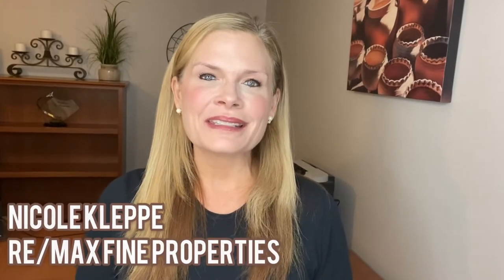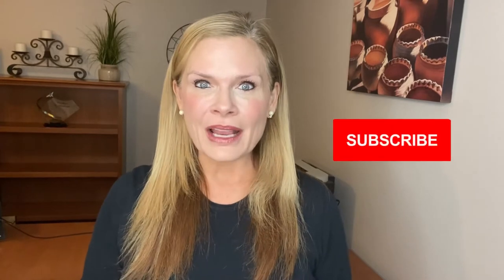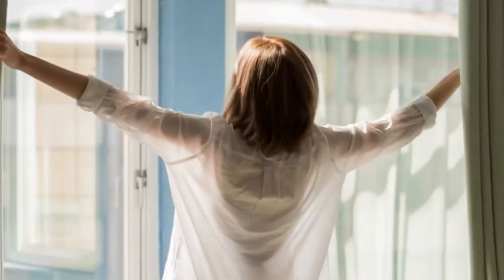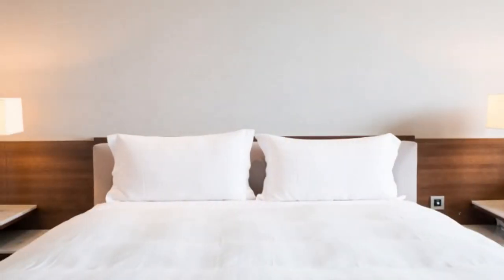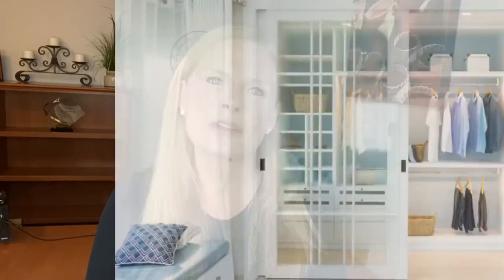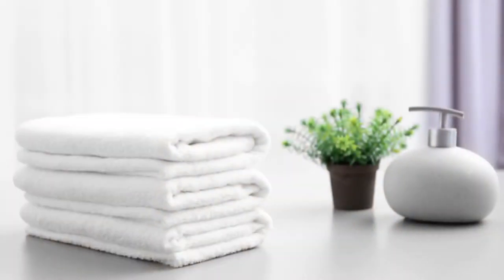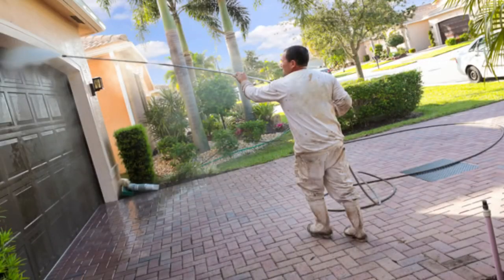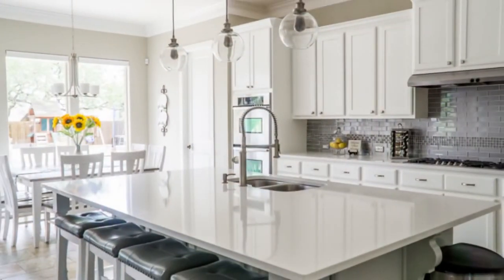Home Staging Tips! Check Out This Checklist!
Let me ease your worries about selling your home with this home staging checklist! For the complete staging checklist, here you go

CONNECT WITH NICOLE